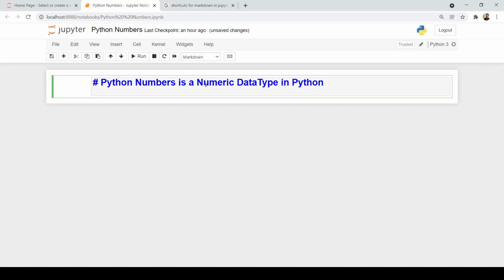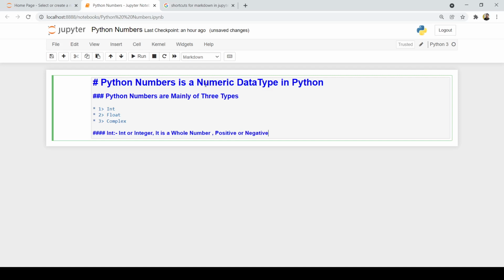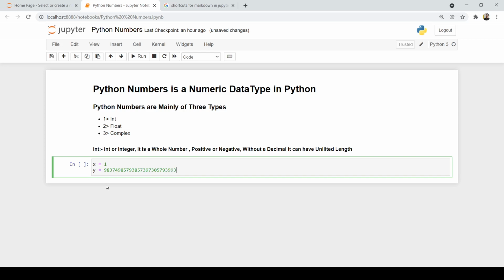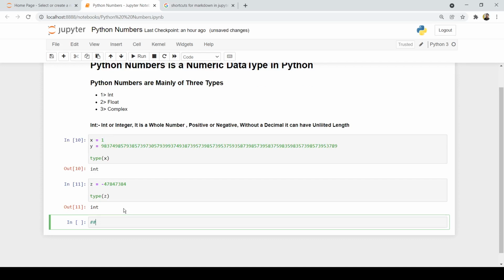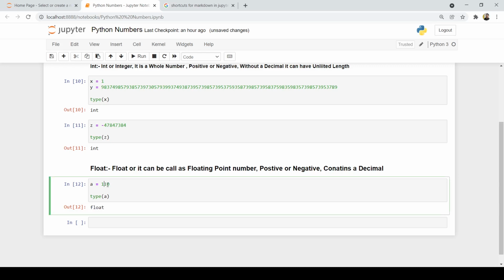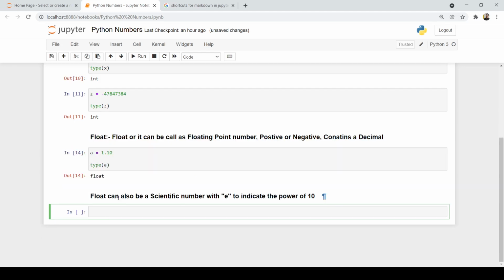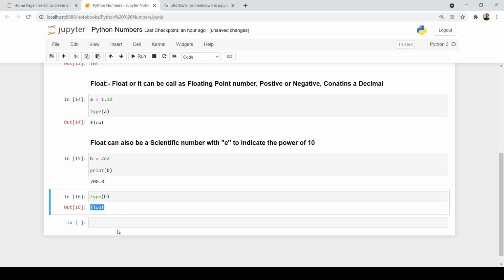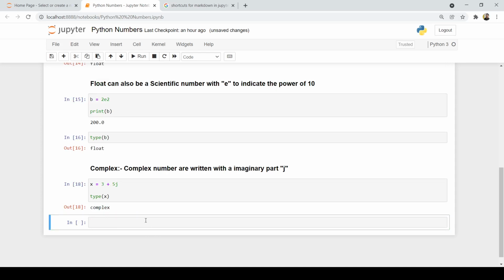Python Numbers | Integer, Float & Complex DataTypes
Understand and Gain a Concept about What are Numbers in Python Programming. How to see a datatype of a Variable.